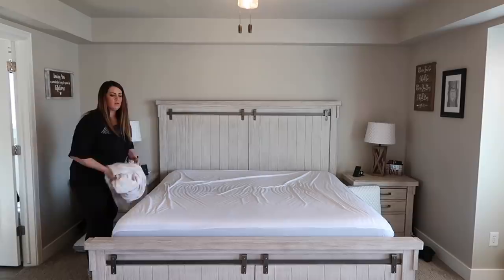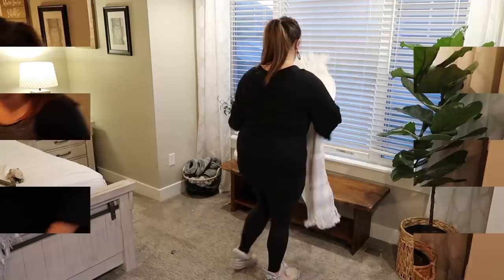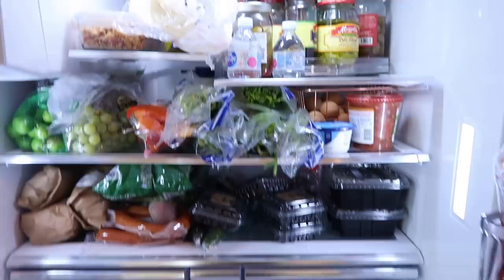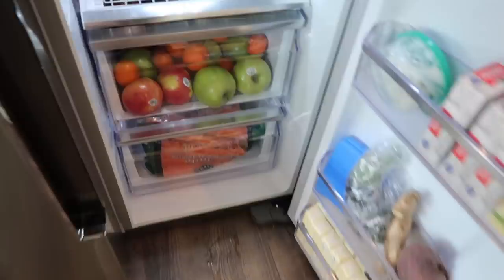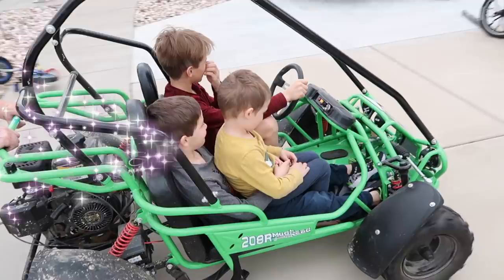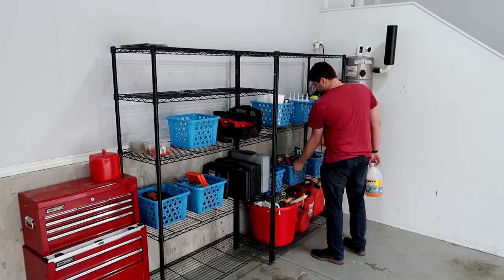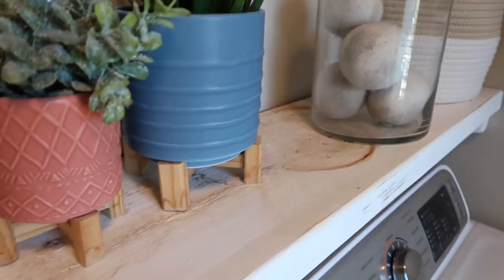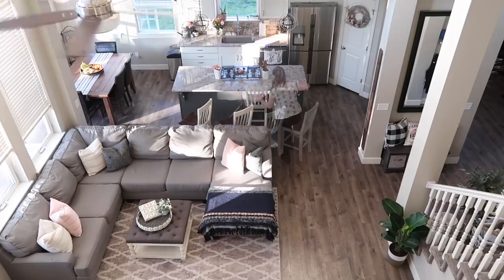2020 CLEAN WITH ME MARATHON :: 2+ HOURS OF INSANE SPEED CLEANING MOTIVATION :: HOMEMAKING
Hey family!! Welcome back to another 2020 Clean With Me Marathon! I have packed so much speed cleaning motivation & homemaking + sahm inspiration into this 2 1/2 hour cleaning marathon video, so I hope it helps you tackle whatever is on your to do list! I hope you have the best day! You deserve it! Love you guys!! ➡️   @This Crazy Life

🛒 SHOP THIS VIDEO ::
• LIKEtoKNOW.it (things in my home!)
• FREE Grove Cleaning Product Bundle!

🌿MAILING ADDRESS (I love letters! & try to write back!)
🌿FACEBOOK :: This Crazy Life Vlog

I am so thankful that I can call YouTube my job, and have the opportunity to work together with companies that I love and that I think y'all would be interested in hearing about. Thanks for your love & support!! All thoughts & opinions are my own.

2020 CLEAN WITH ME MARATHON :: 2+ HOURS OF INSANE SPEED CLEANING MOTIVATION + HOMEMAKING + SAHM INSPIRATION